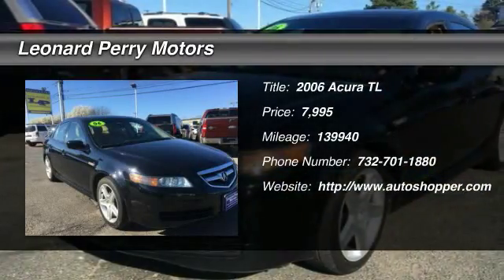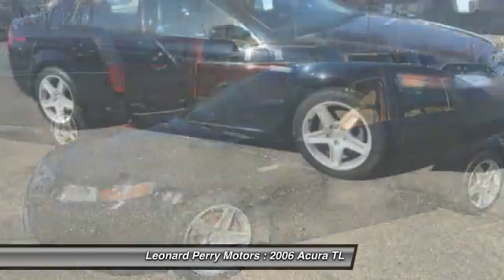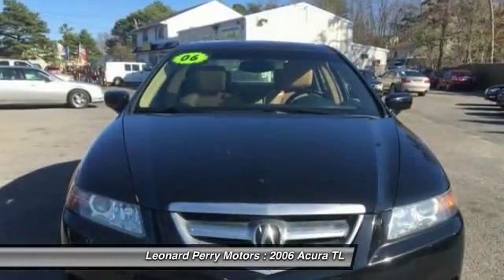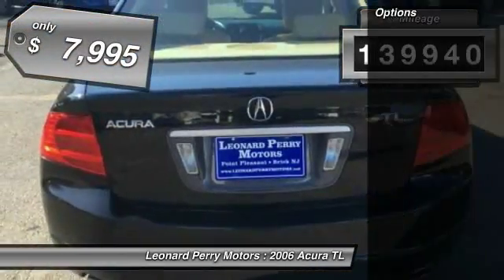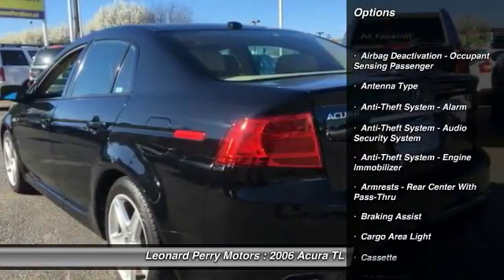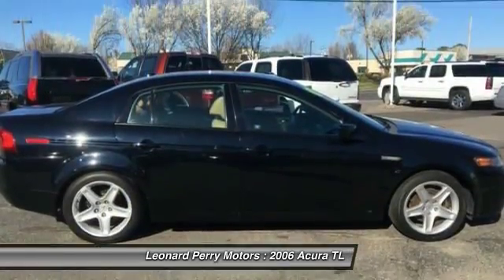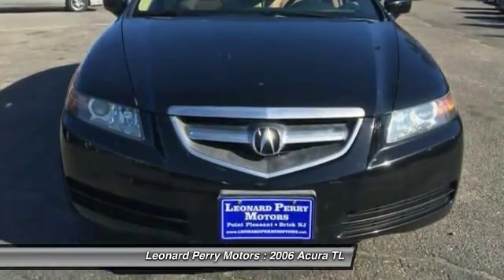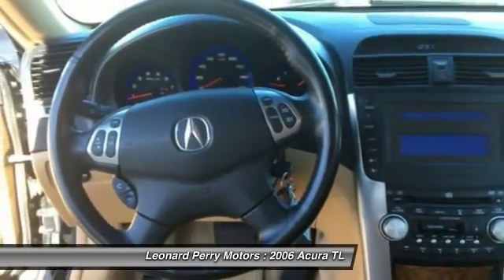2006 Acura TL Base 4dr Sedan w/Automatic Point Pleasant Beach NJ 08742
2006 Acura TL Base 4dr Sedan w/Automatic